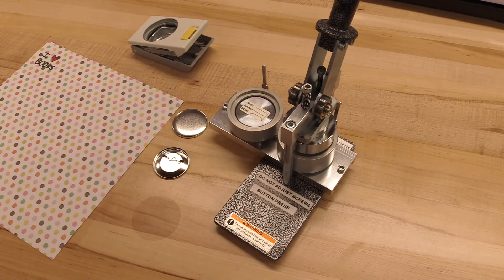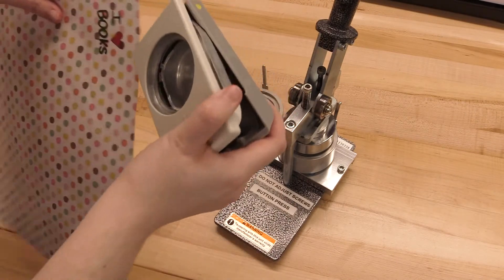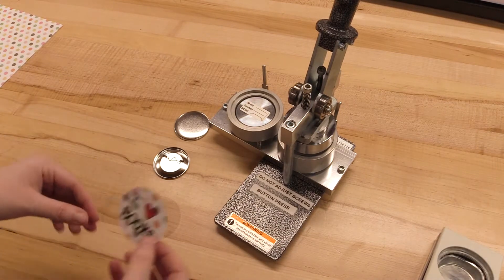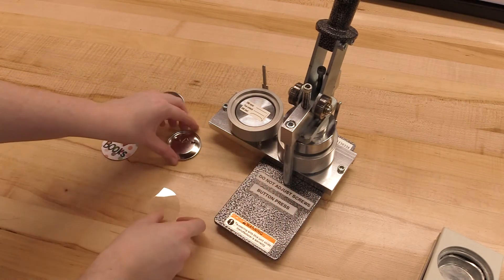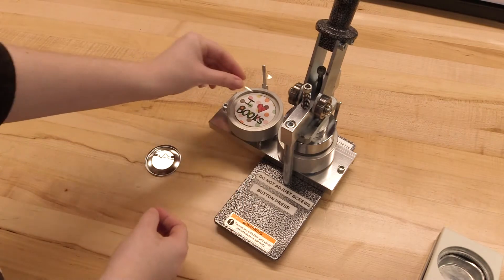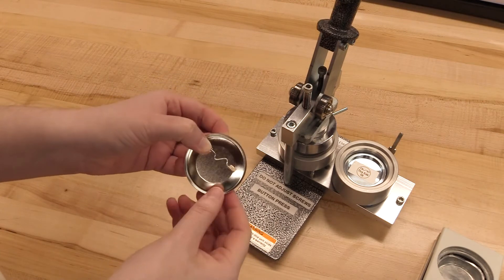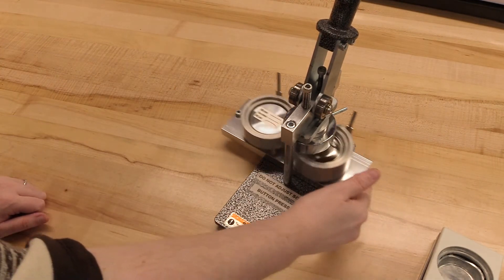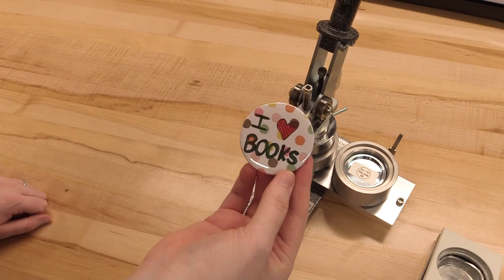Button Maker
Learn how to use the button maker available in the Blasco Library Idea Lab.